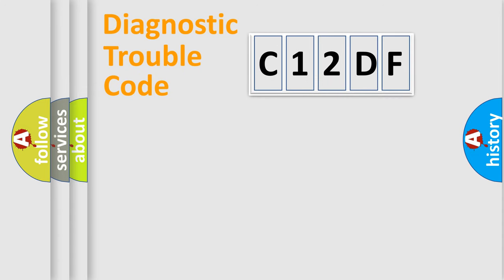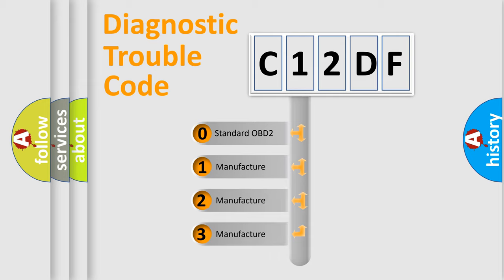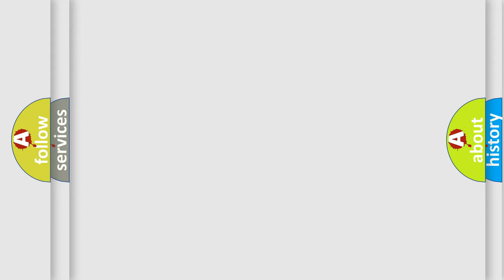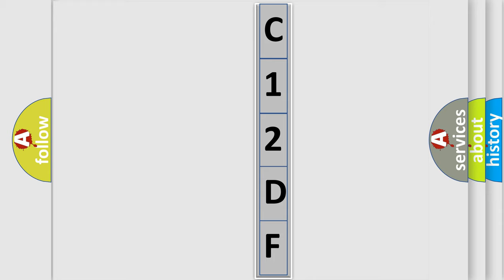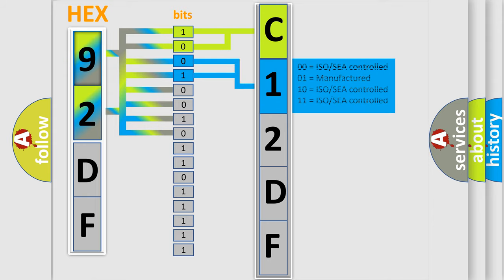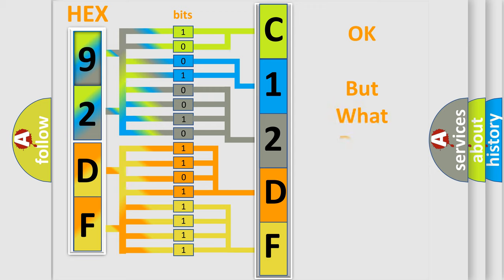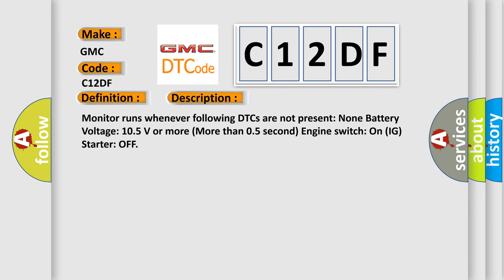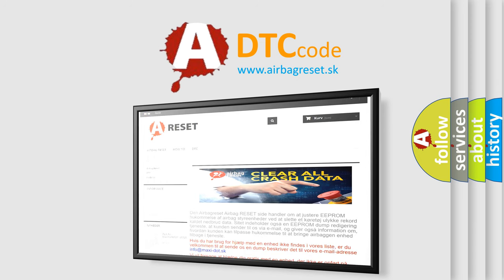DTC GMC C12DF Short Explanation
Contents:
0:21 Basic DTC analysis according to OBD2 protocol standard.
1:48 Insight into programming
2:58 A diagnostically understandable description of the Diagnostic Trouble Code
3:05 Basic error definition

Make:
GMC
Code:
C12DF
Definition:
Lost Communication with TCM
Description:
Monitor runs whenever following DTCs are not present: None Battery Voltage: 10.5 V or more (More than 0.5 second) Engine switch: On (IG) Starter: OFF
Cause:
ECM